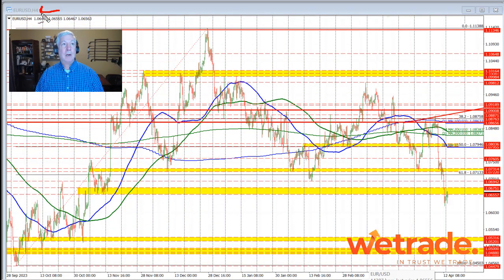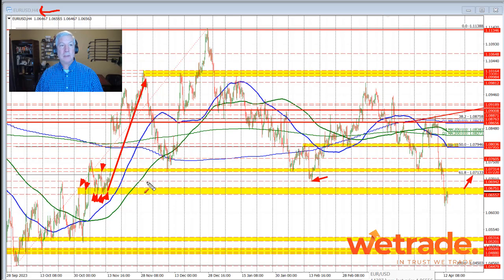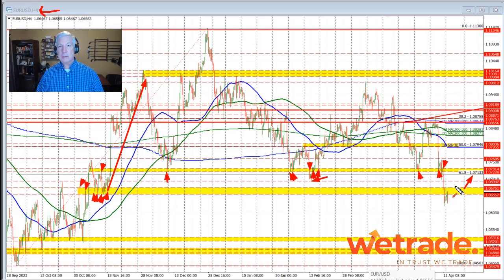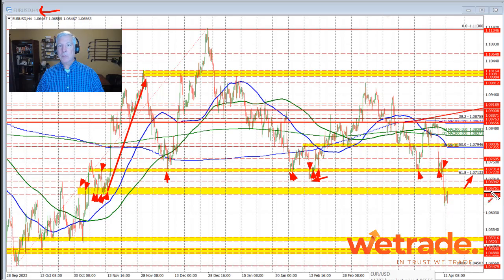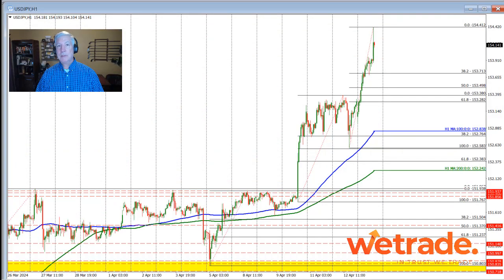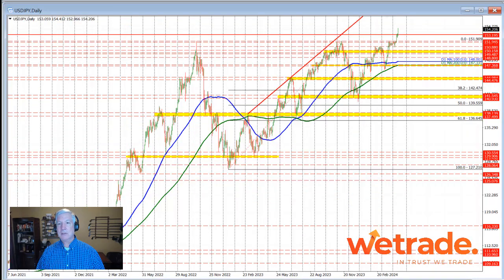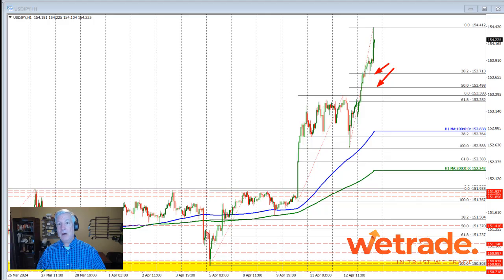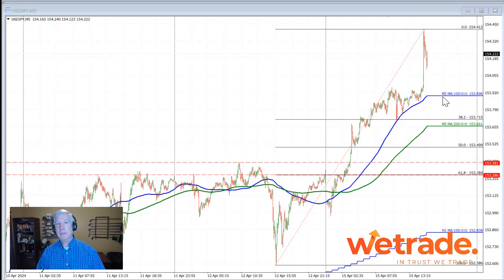Kickstart the FX trading day on April 15 with a technical look at EURUSD, USDJPY & GBPUSD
The EURUSD is rebounding modestly. The USDJPY is also higher and trades to another new high going back to 1990